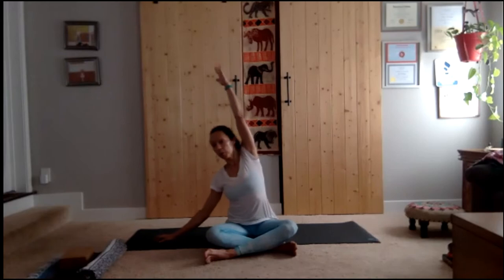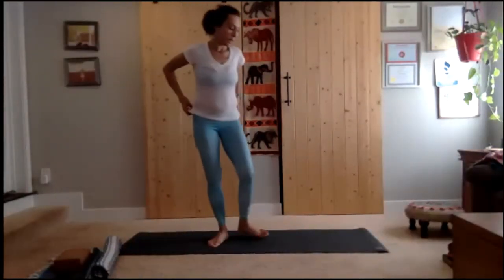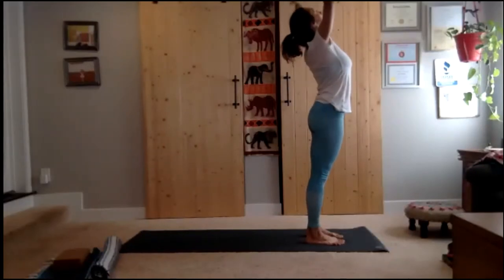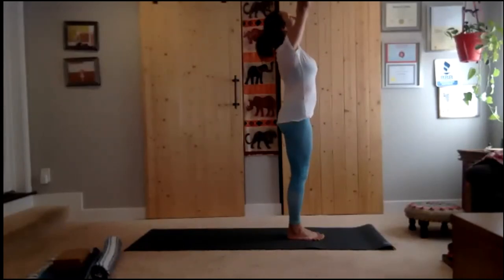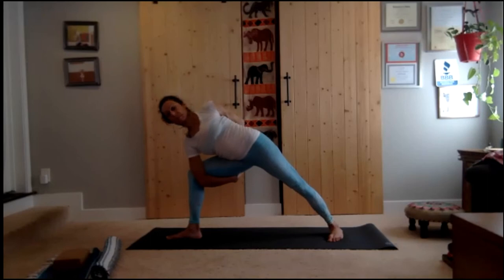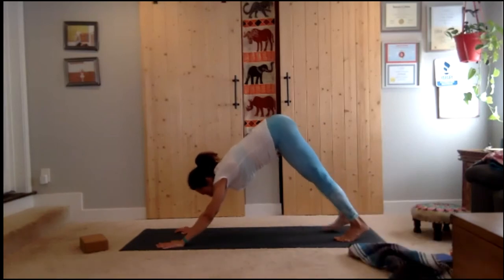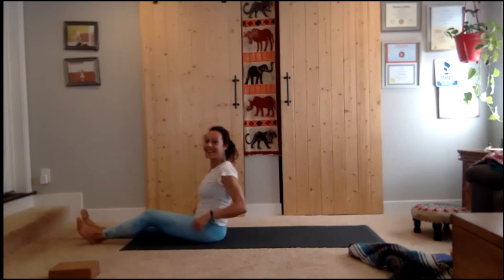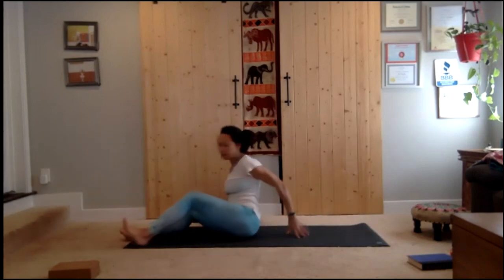Energetic Vinyasa Flow - 60 min - focus on Hamstrings + Femur Rotation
The Flow brings elements from The Basics and infuses them into a more challenging, moderately paced flow with plenty of options to uplevel or downlevel.

This class focuses on opening up the hamstrings and engaging the femurs (thigh bones) in internal, neutral and external rotation in postures such as Half Moon Pose, Fallen Triangle, Warriors I & II, and Standing Splits.